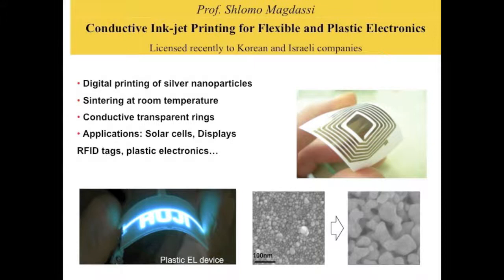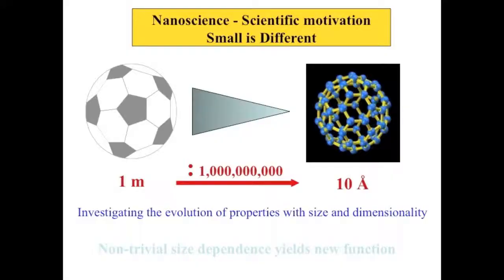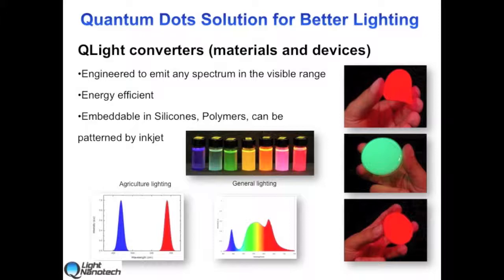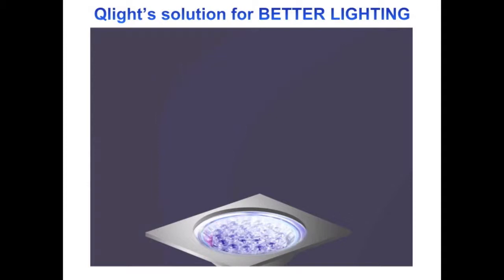Nanoscience and Nanotechnology at The Hebrew University of Jerusalem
Aaron Herman interviews Professor Danny Porath, Head of the Harvey M. Krueger Family Center for Nanoscience and Nanotechnology.